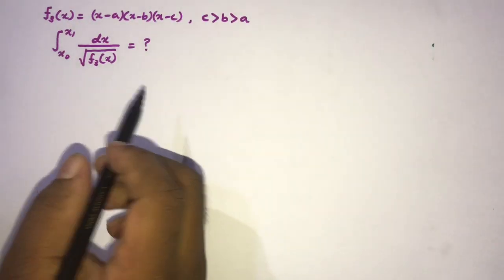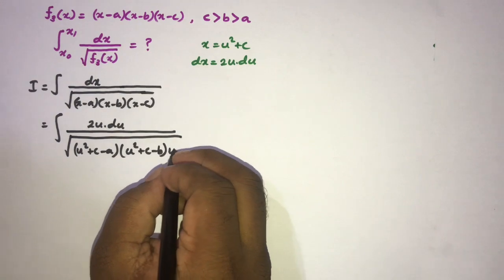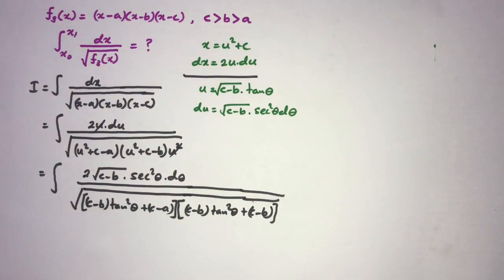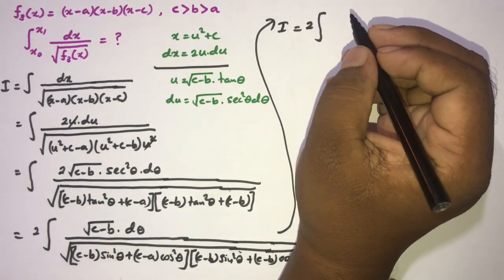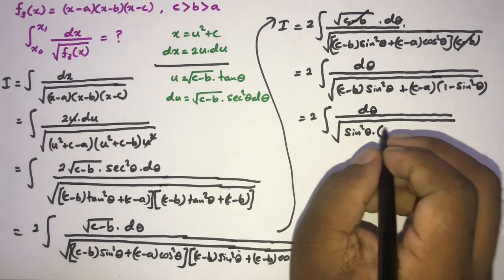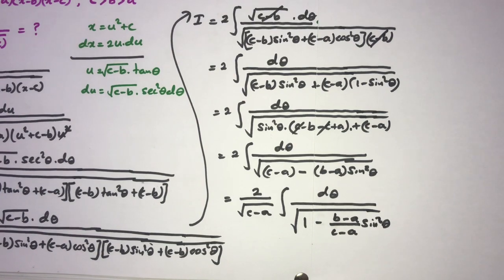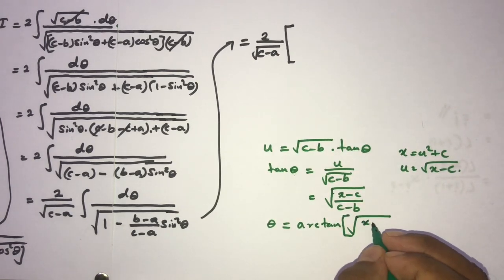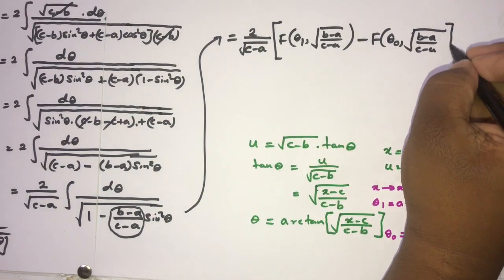Generalization of an Elliptic Integral(Square root of cubic function)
Generalization of an Elliptic Integral which include square root of cubic function in the denominator.
My other elliptic integral videos -